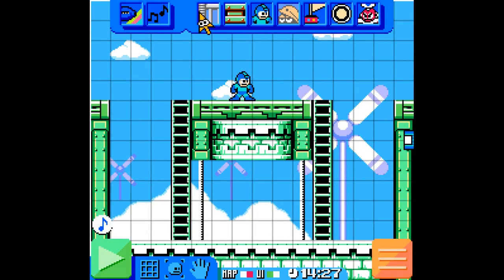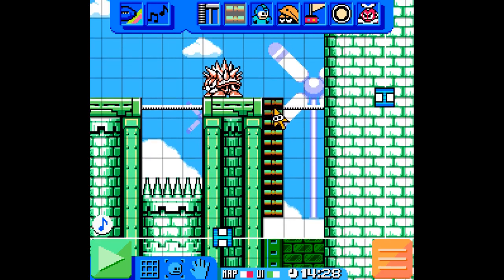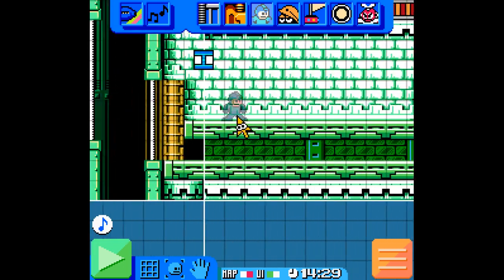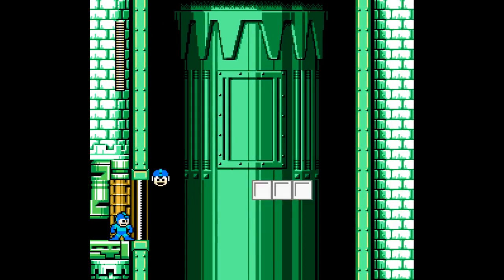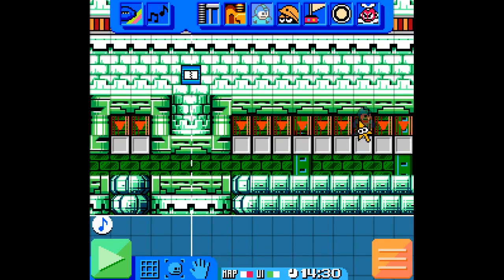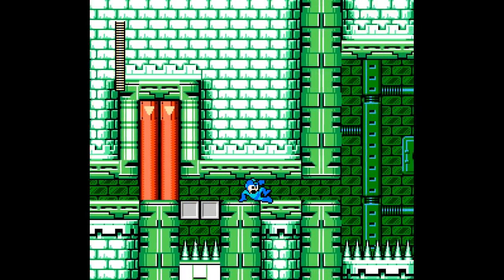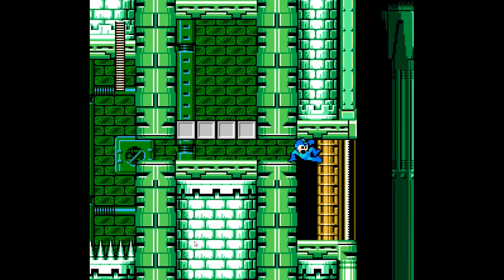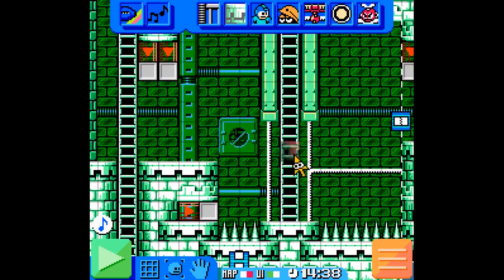Mega man maker - Hard light fortress. (In the editor)!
Fan-art made by: Random-Arrow.